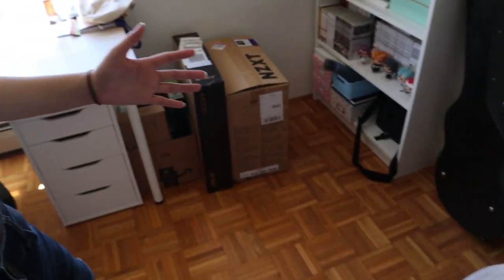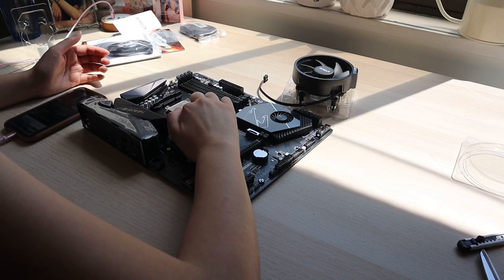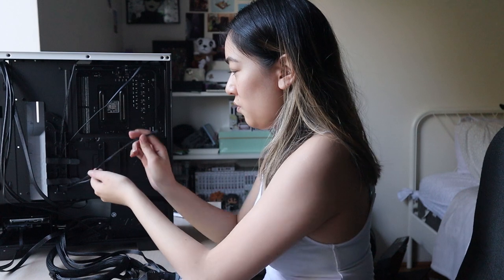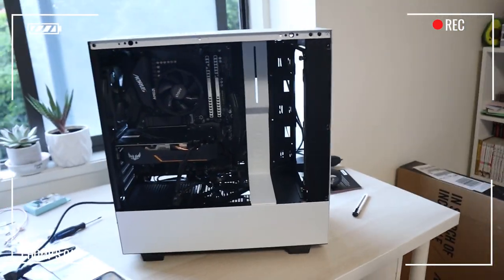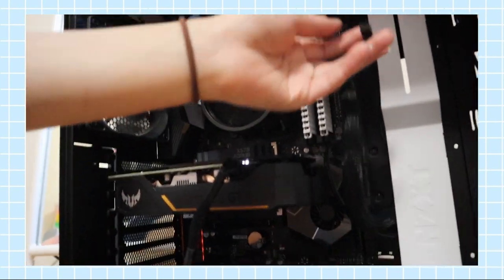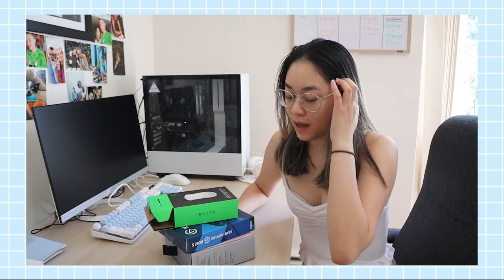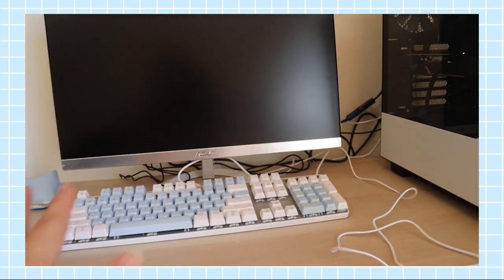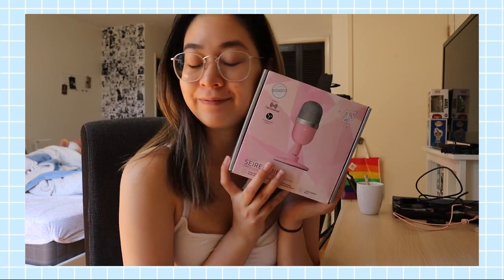BUILDING MY FIRST PC 🖥🧰 White and baby blue aesthetic + mini pink microphone // 🤍💙🎙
~ OPEN ME ~

After forever I finally built my pc! Woooo it took me a long time, lots of blood, tears, and sweat but she is done 😊 I’m hoping to start switching on twitch in the near future, I just need to buy windows 10 and I should be good to go!

xo
Gigi

~ Social Media ~ (Come creep me hehehe XD)

~ FAQs ~
Ethnicity? - Thai
How tall are you? - 5'6 (5'7 on a good day ;p)
Occupation? - Broke student

~ Equipment ~
Camera - Canon m50
Microphone - Rode: VideoMicro Compact Microphone